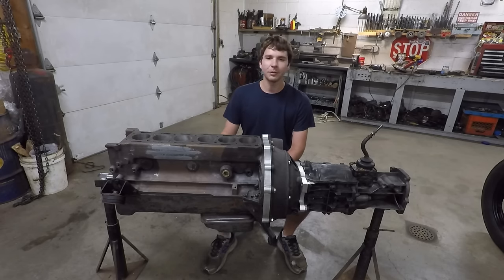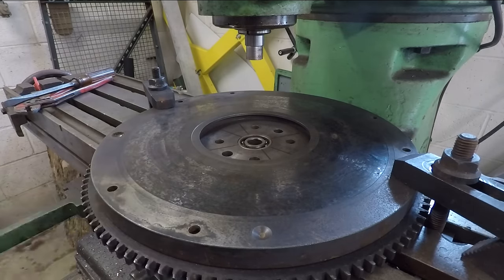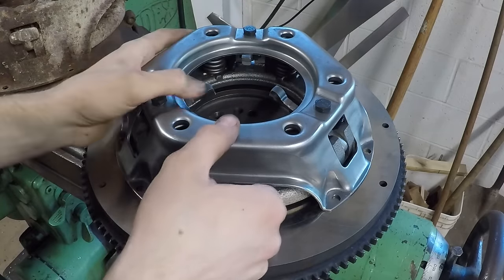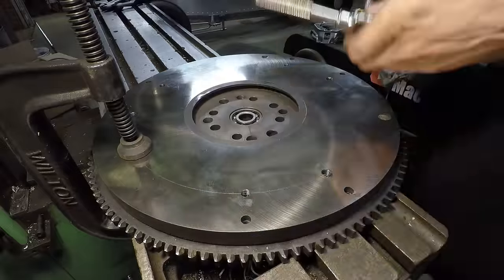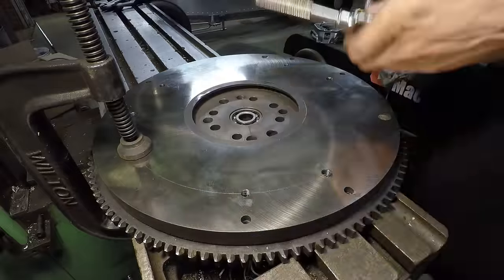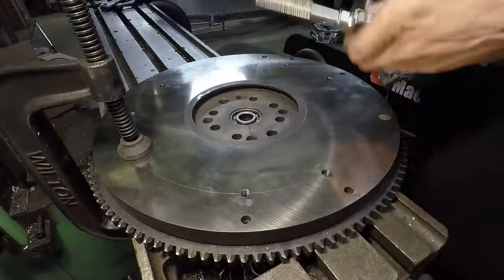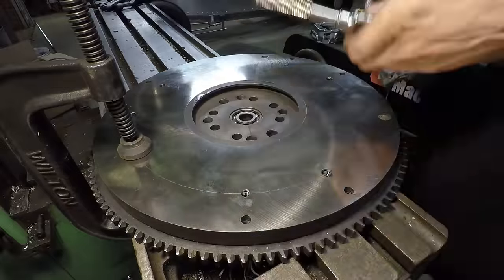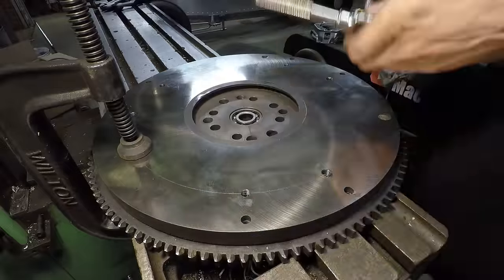Adapt ANY Engine to ANY Transmission!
Don't limit your choice of transmission to the engine you already have. It's simpler than you think to adapt the transmission you want to the engine you have. It just takes some (relatively) simple equipment and ingenuity.

This is part 1 of adapting a Jaguar XK6 engine to a Chevy T5 transmission, but the methods that I use are essentially the same with any other combination.